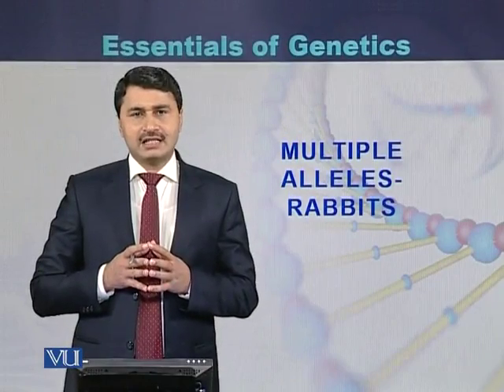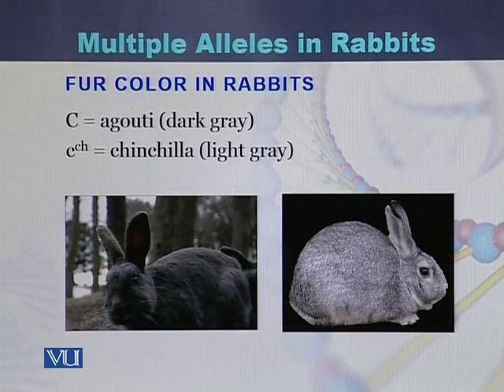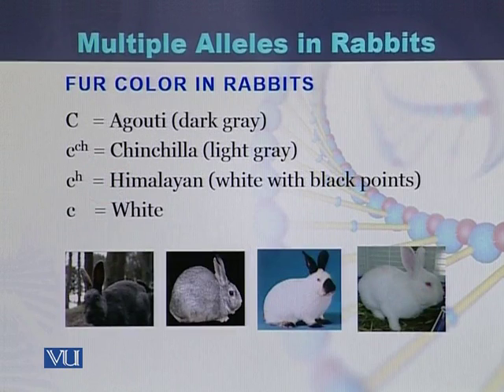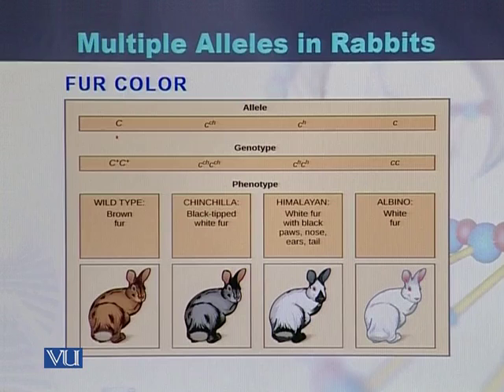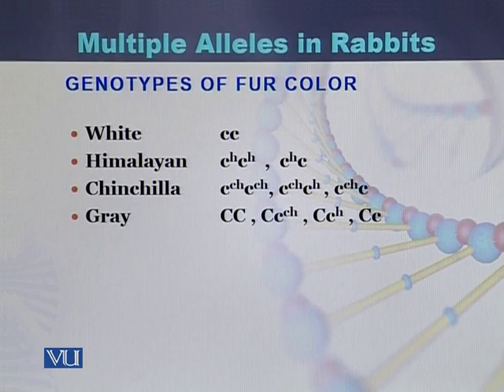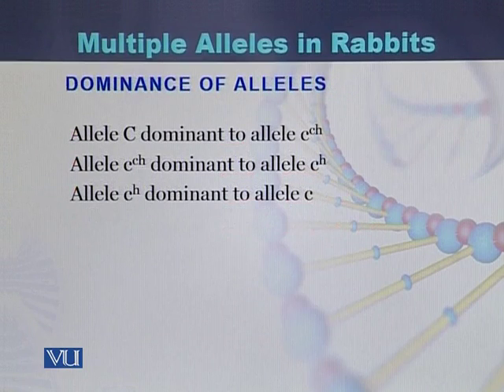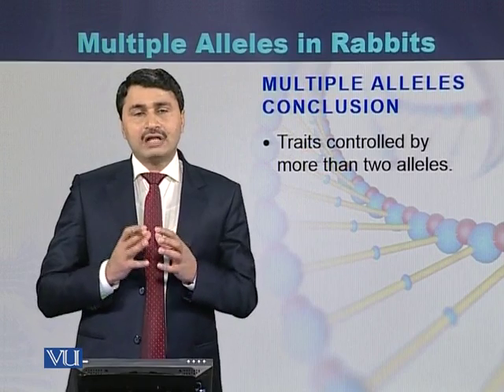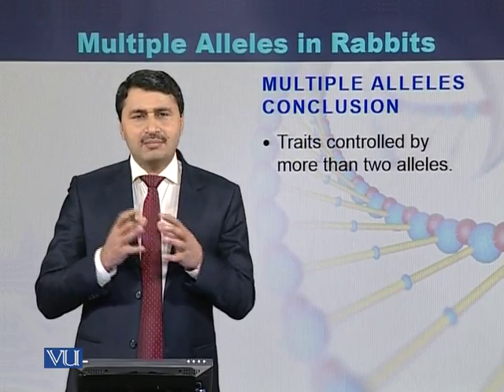BIO301 Topic086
Course Code: BIO301
Course Name: Essentials of Genetics
Instructor: Dr. Jamil Ahmad, Post Doctorate (WHO-IARC, Lyon, France)
Topic: